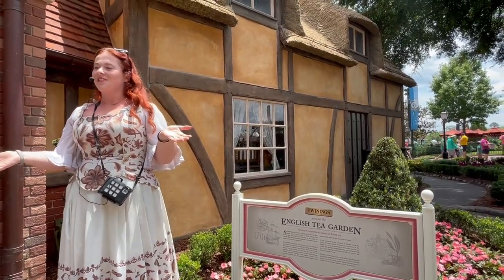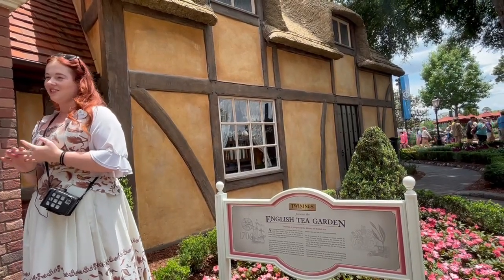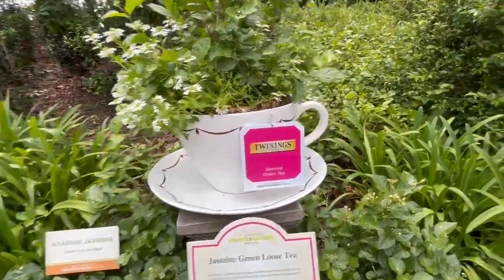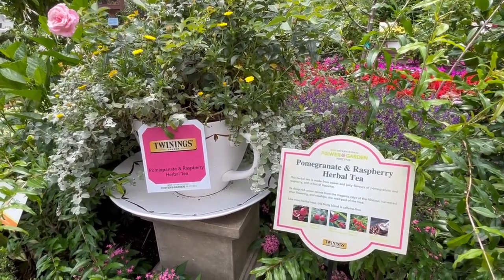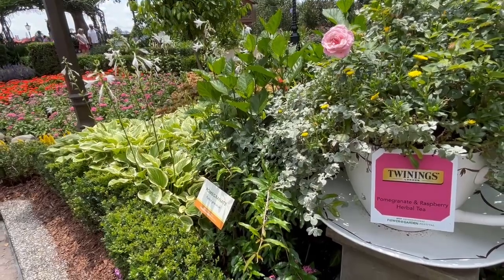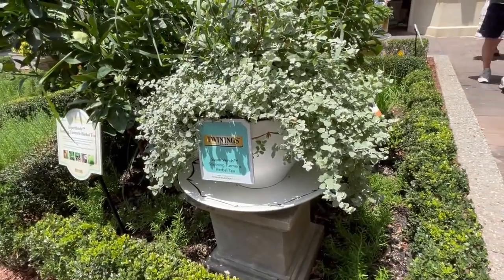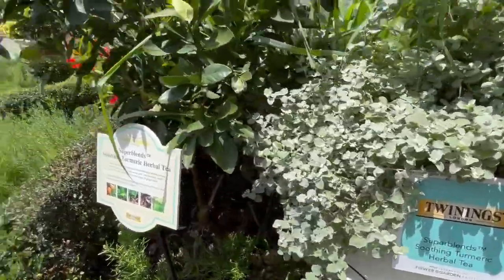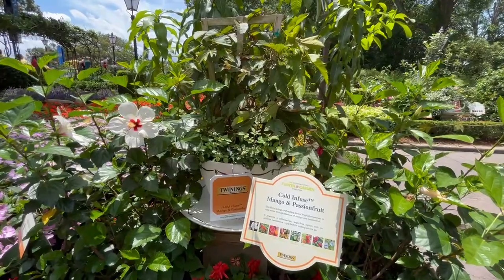English Tea Garden Tour - 2023 Epcot International Flower and Garden Festival - Epcot - Orlando, FL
Plan your travel with our knowledgeable agents or check out our blog!